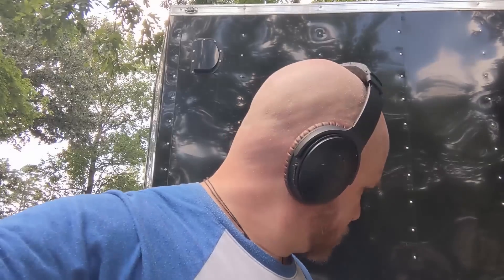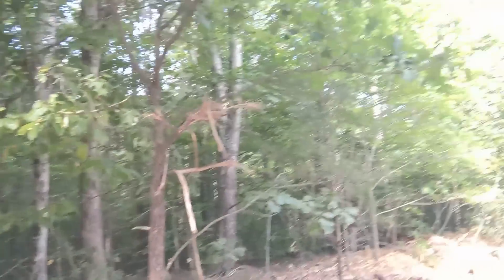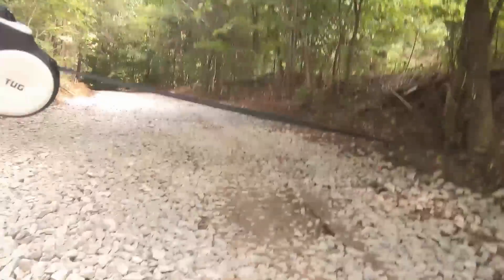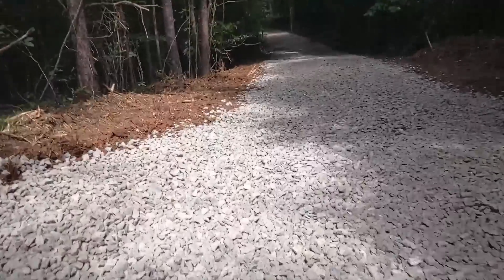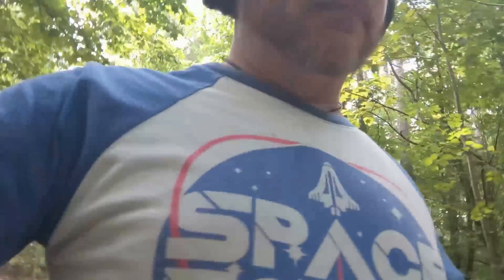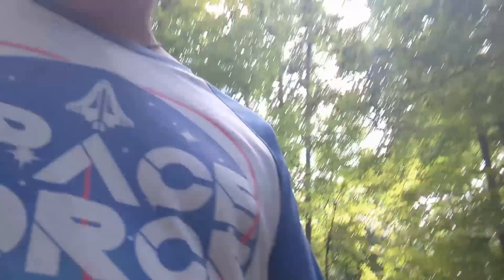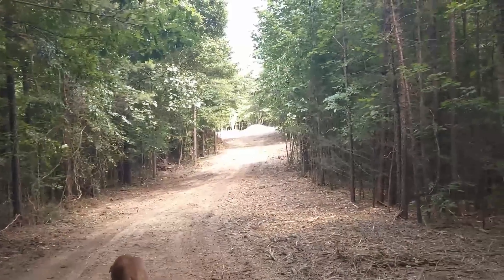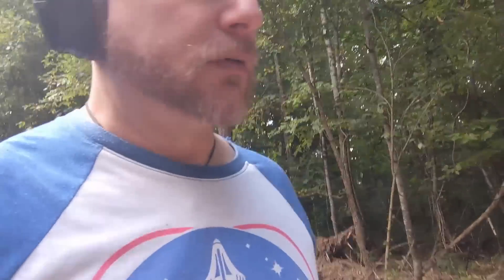A quick update on my land clearing and a thanks!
Since some of you have followed me for so long and would like to get progress updates, here's my first.

(also for one time donation)  Try a month as a supporter for free on me!

Other Media
Rumble.com/user/betterbachelor